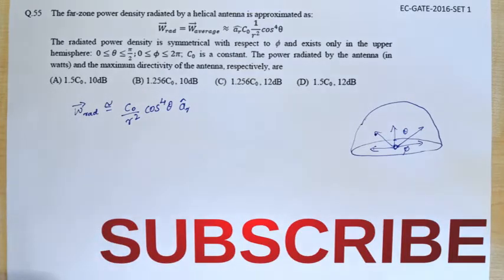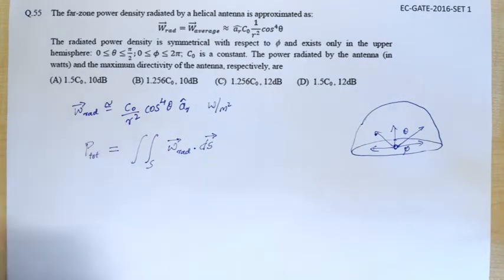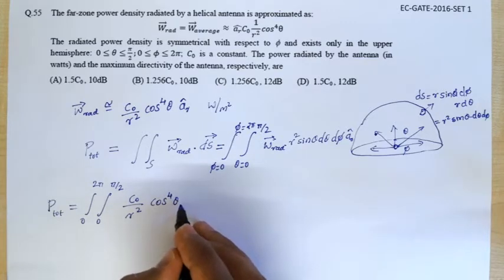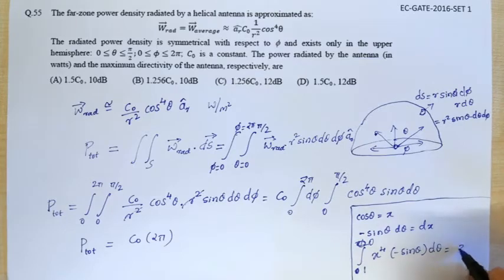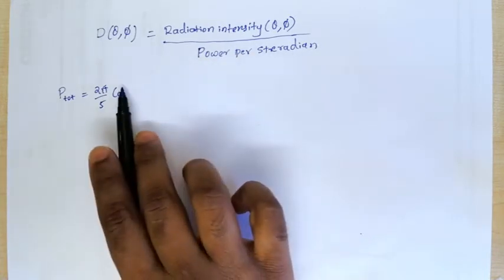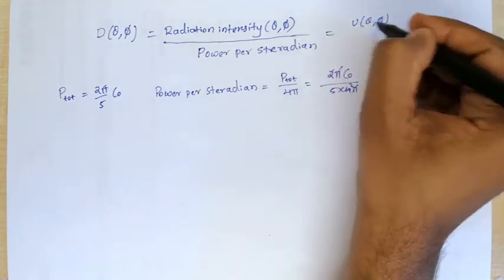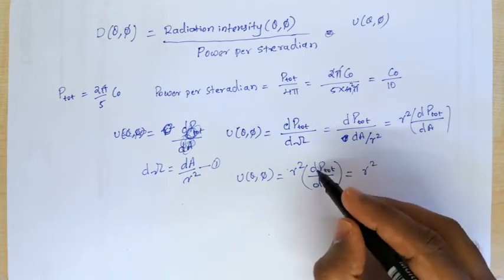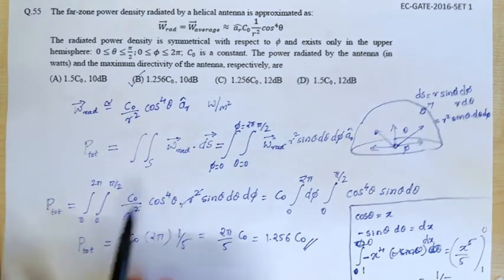Directivity of antenna, solid angle extended and total power emitted [GATE/IES 2022]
We find the total power emitted by a helical antenna and the maximum directivity. This question is taken from GATE 2016 SET 1 Electronics and Communication paper (Question 55). Essential video for engineering fundamentals.

To find the total power emitted we surface integrate the radiated power over the surface and then find the maximum directivity.

1. Principles of Electromagnetics by Matthew N.O. Sadiku & S.V. Kulkarni
2. Electromagnetic Field Theory by Uday A. Bakshi Late Ajay V. Bakshi (Author).
3. Problems & Solutions in Electromagnetic Field theory by Anoop Singh Poonia & Dr K. C. Roy.
Recommended video lectures:
1. NPTEL Lectures by Prof. R.K.Shevgaonkar Department of Electrical Engineering IIT Bombay
2. Also, check out the playlist on Electromagnetic theory from GATE ACADEMY

📷 FILMING EQUIPMENT
Mobile: Huawei Mate Pro
Headphones: Bose SoundSport Bluetooth Headset